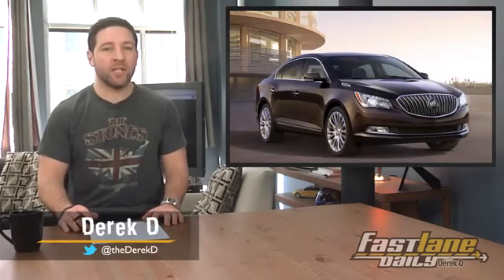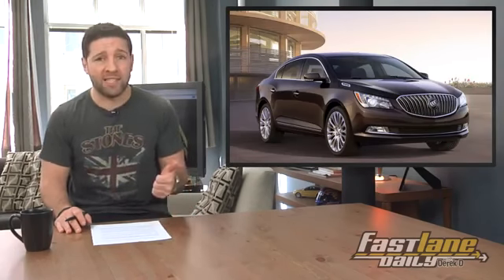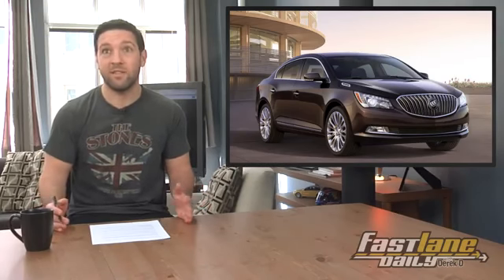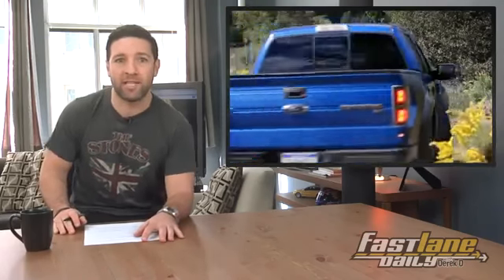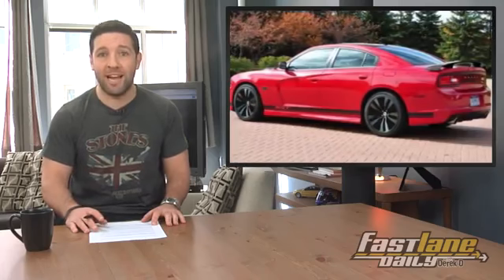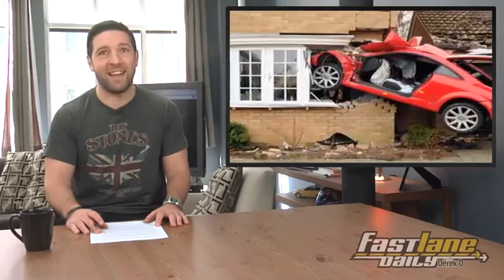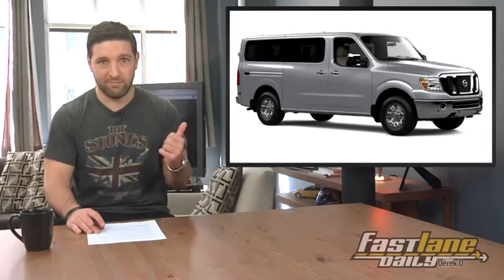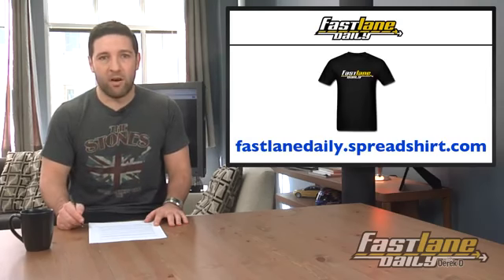New Buick Lacrosse, Hennessey Ford GT Record, Ram Rival, Dodge Charger 392, Audi TT Flies, More!